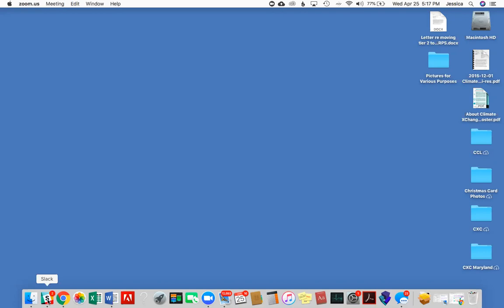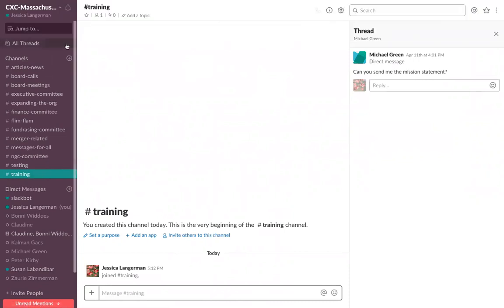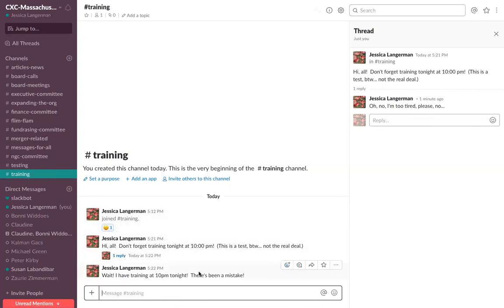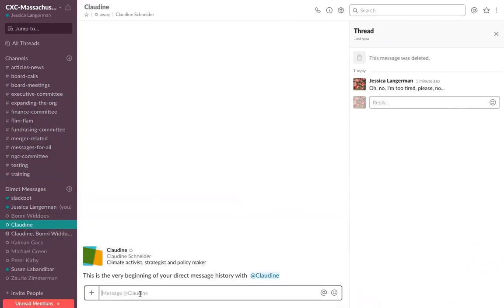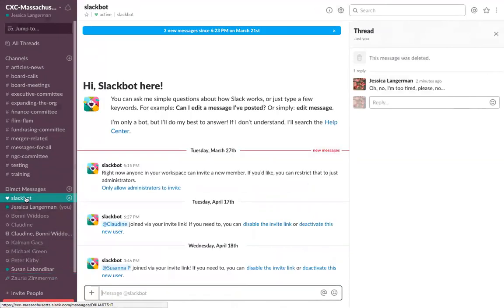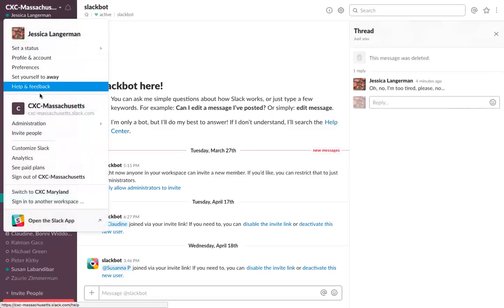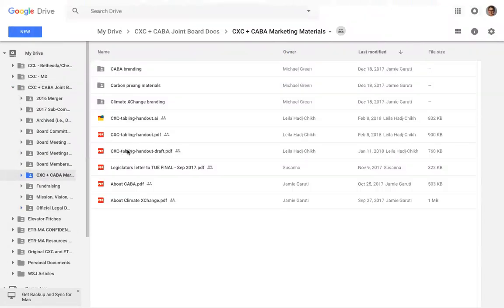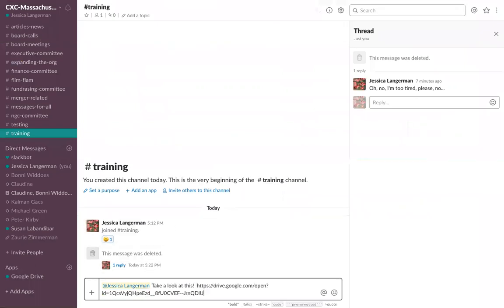How to Use Slack (for the ultimate beginner, by a beginner)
All, I made a mistake when signing in... Slack workspace names aren't case-sensitive; I just misspelled "Massachusetts"!!